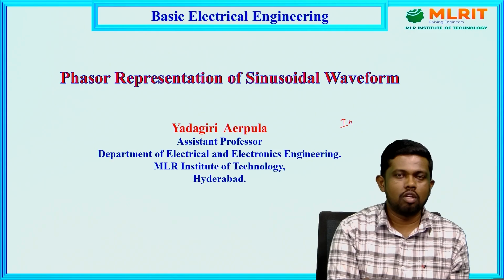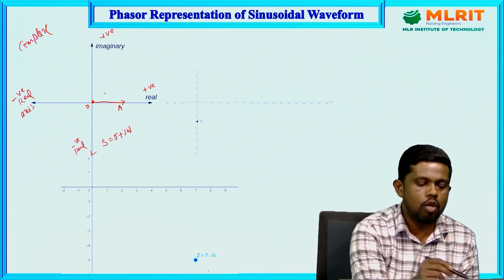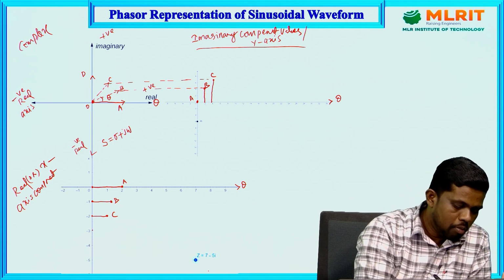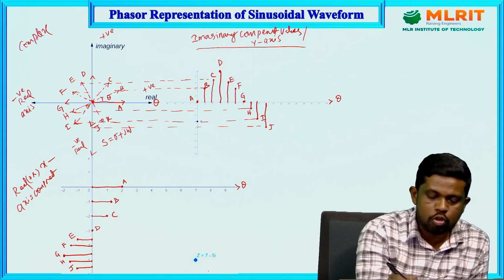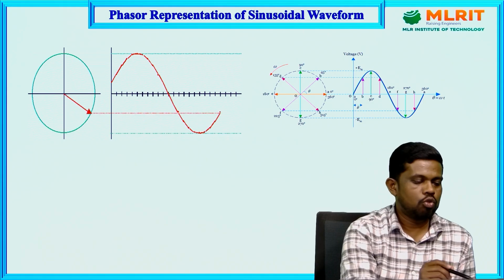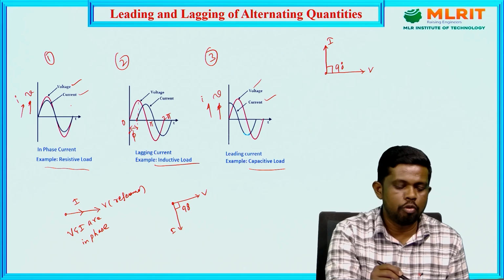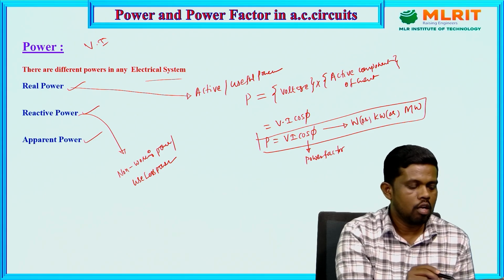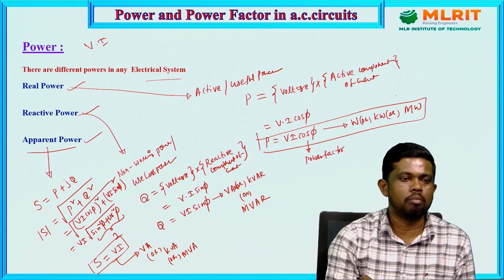LEC17|Basic Electrical Engineering | Phasor Representation of Sinusoidal Waveform by Mr. A. Yadagiri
Hyderabad.